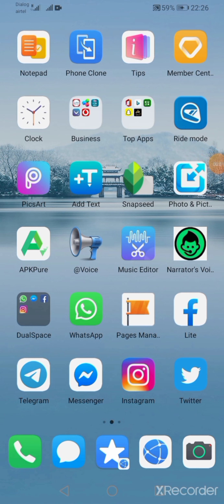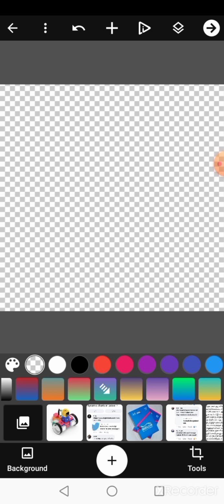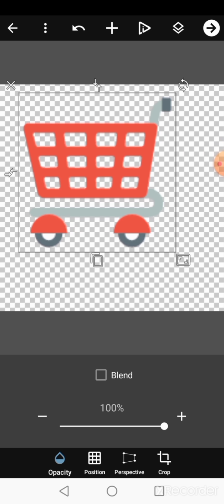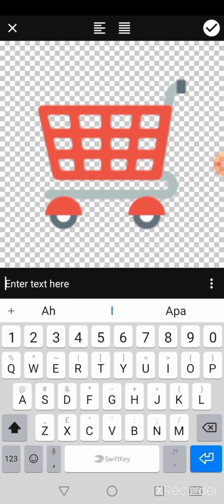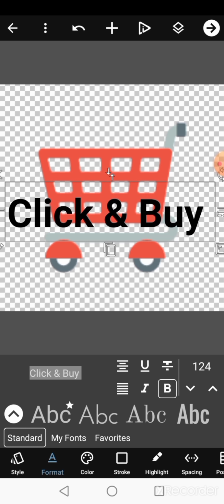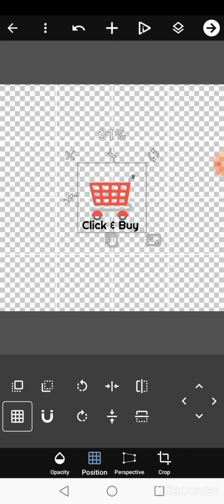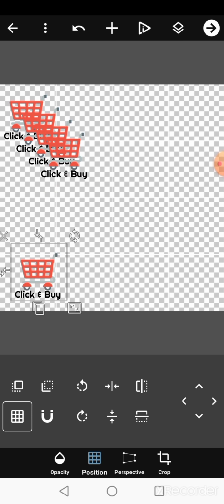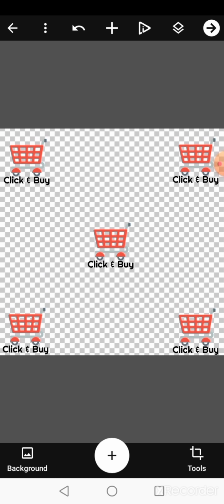Best Free Android App For Watermark and Photo Editing (2021)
Looking for a photo editing or watermark app? Watch this video to know the cool features of "Add Text". Add Text is a free android app for watermark and photo editing.